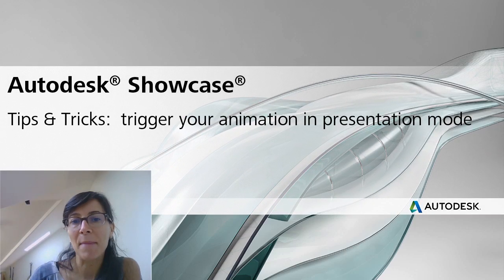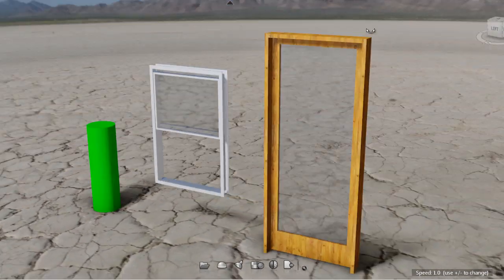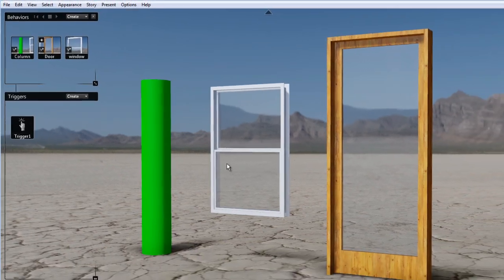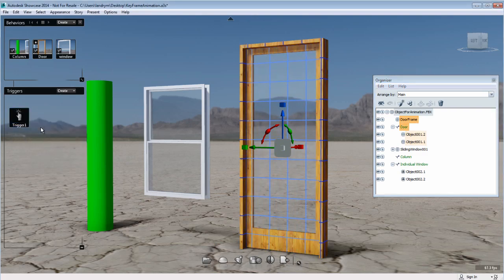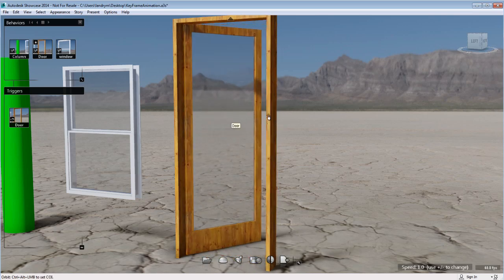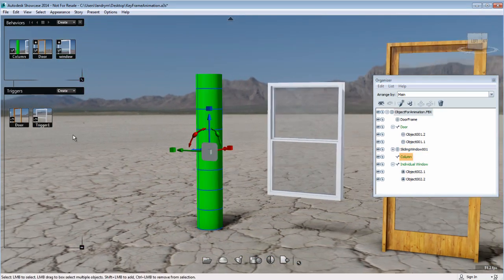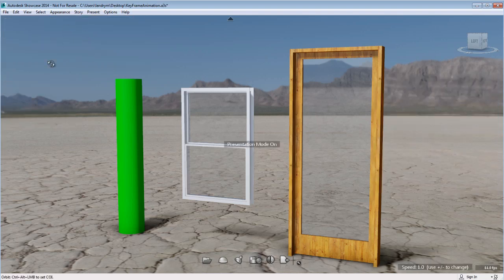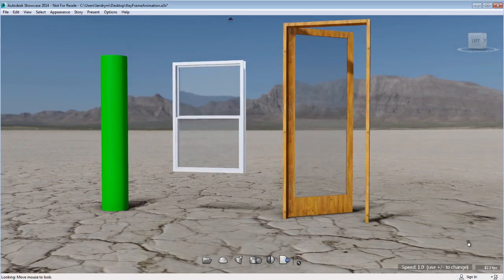Showcase Tips & Tricks: trigger your animation in presentation mode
In this video, learn how to use 3d trigger to add interactivity in your presentation. 3d triggers can be activated in presentation mode and can trigger behaviors, alternatives, shots and environment changes.